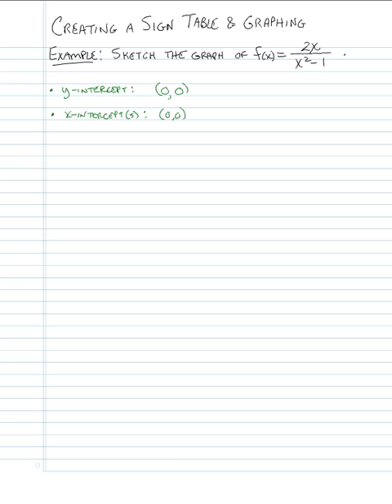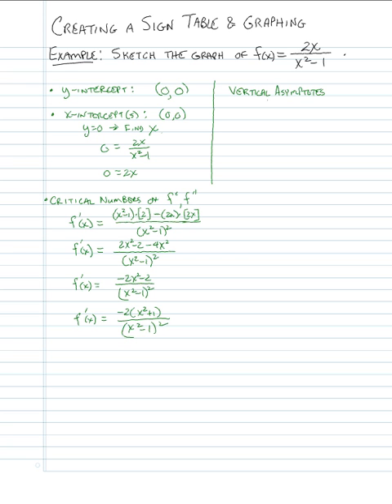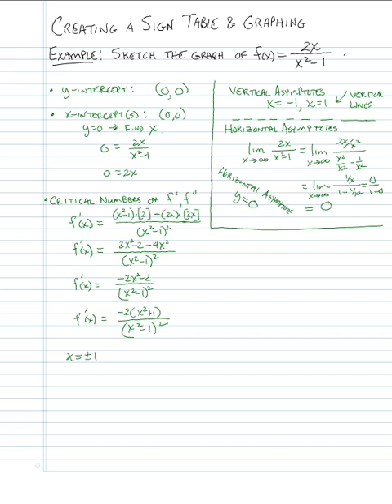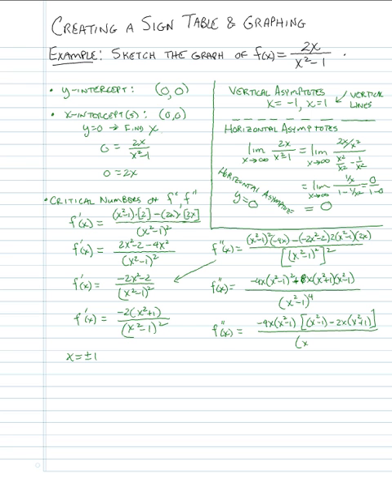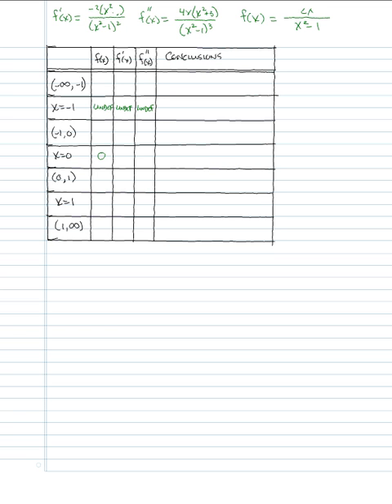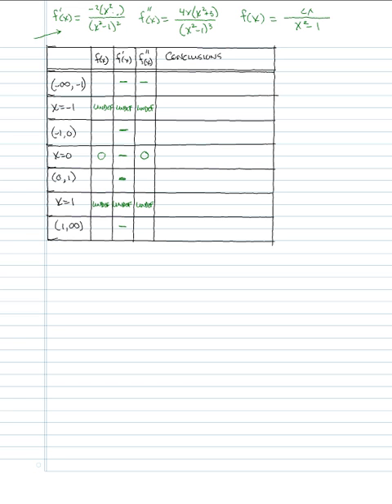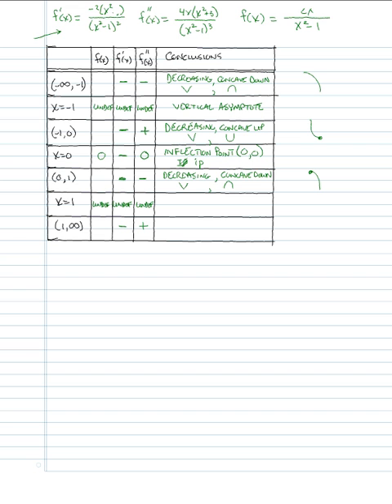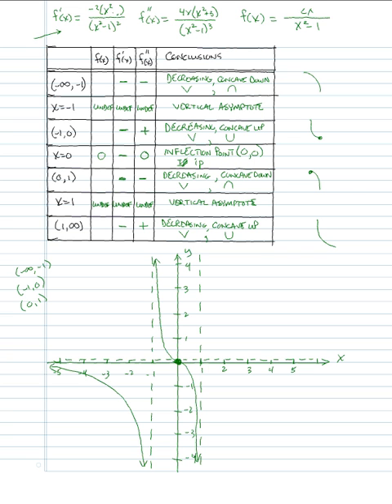13.4 Curve Sketching - Example 3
A discussion of the use of a "Sign Table" to organize the information gathered from the use of critical numbers of the first and second derivatives to analyze and graph an accurate graph of a rational function.